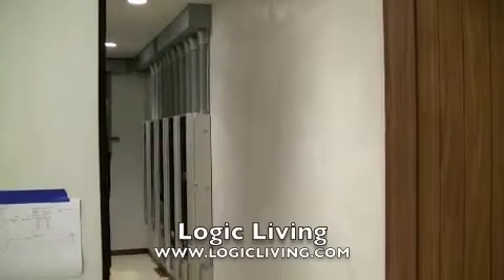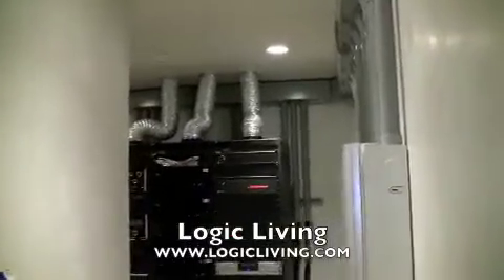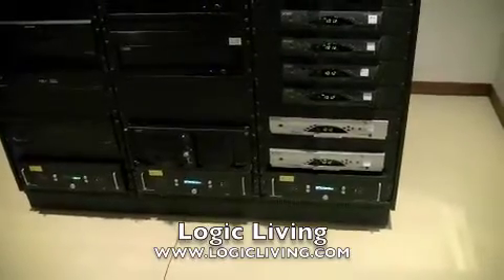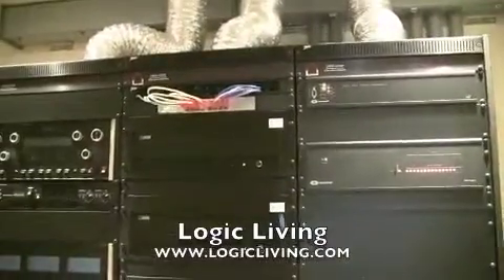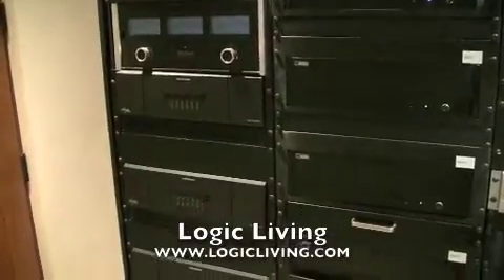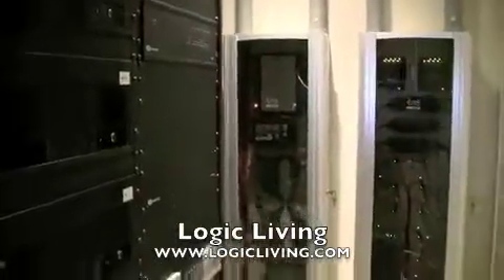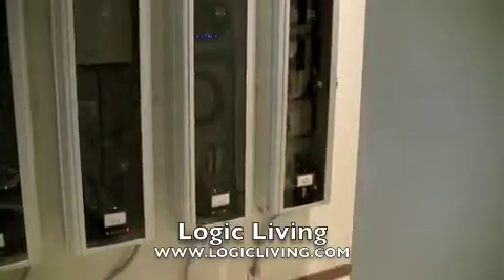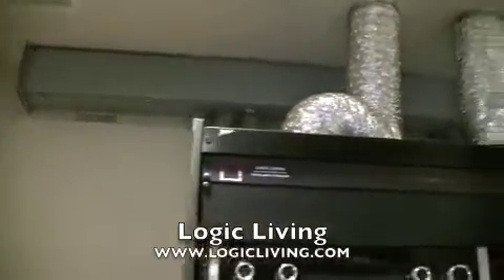Logic Living: Luxury Custom Electronic Integration!